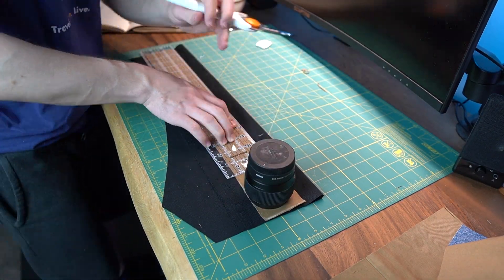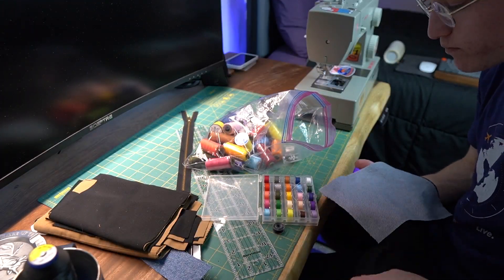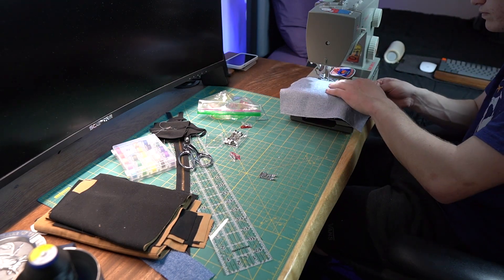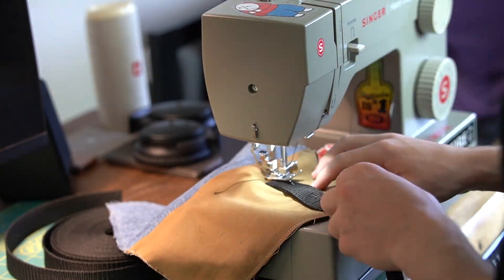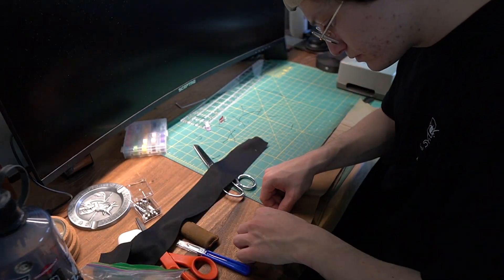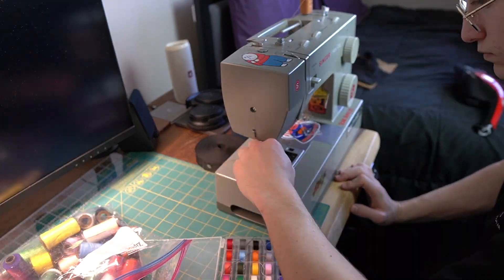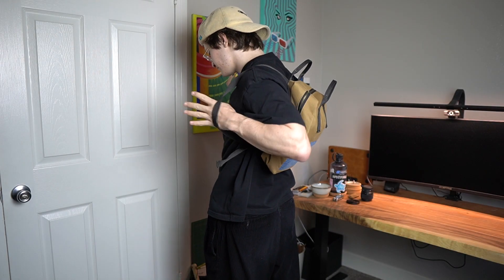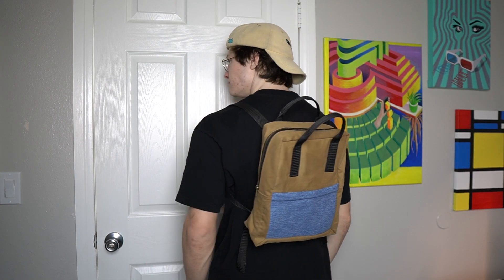Making a Backpack for Hannah - EXPLAINED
Fjallraven-inspired backpack from some old pants.

🧵Sewing Gear:
- Rotary Cutter
- Sewing Machine
- Bias Tape
- Strap Webbing
- Bag Hardware
- Seam Ripper
- 275 Gallons of Lube
- Sewing Clips

🎥 Camera Gear:
- Sony a6400
- Sigma 16mm
- Sigma 56mm
- Rokinon 8mm
- Memory Card